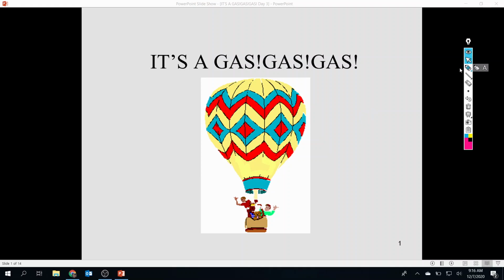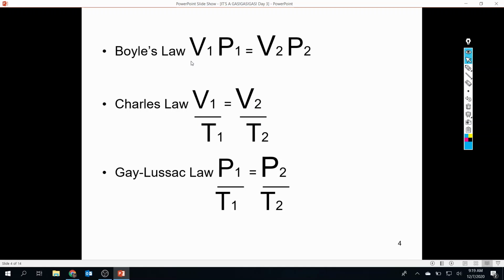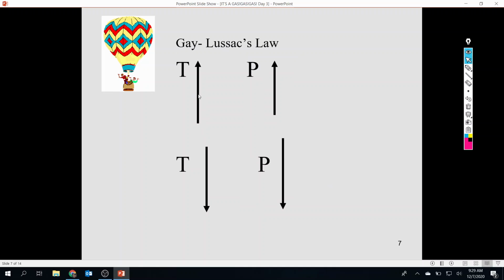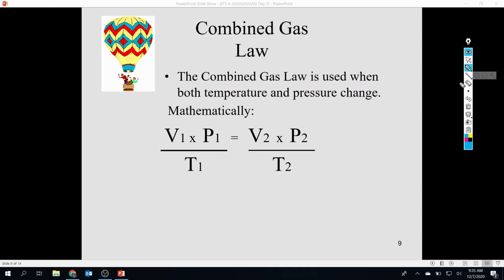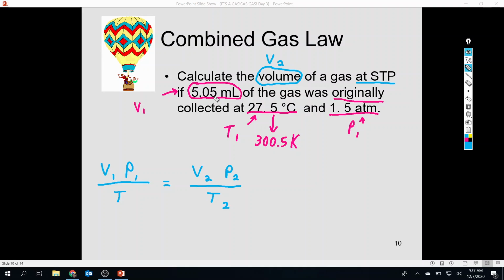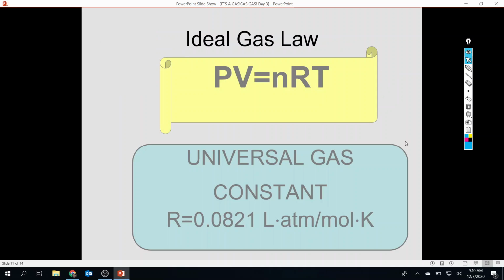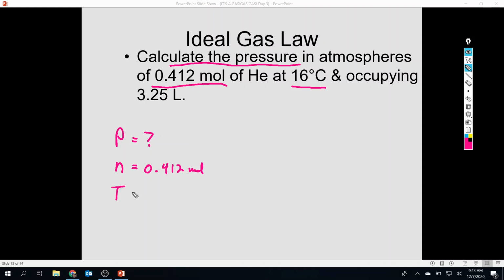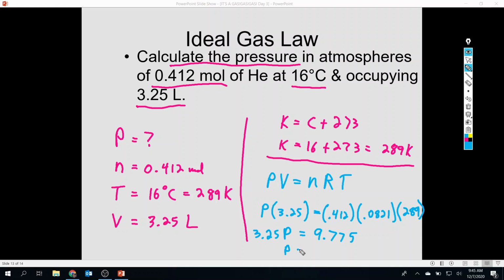Academic Combined Gas Laws